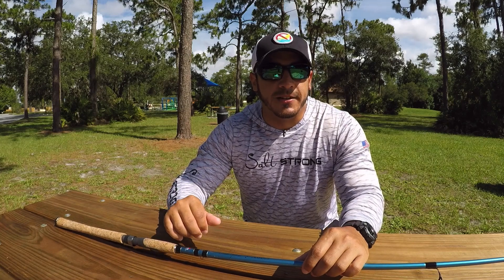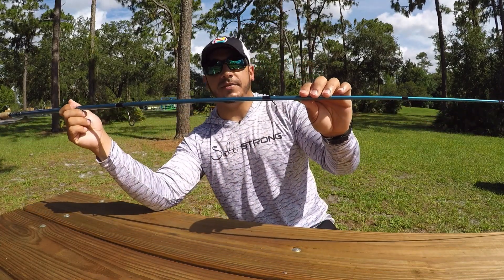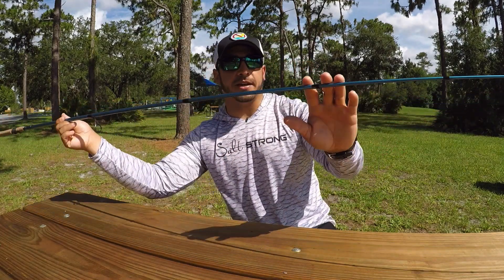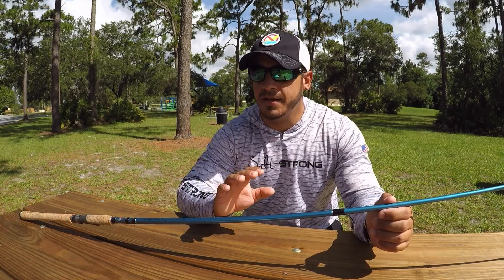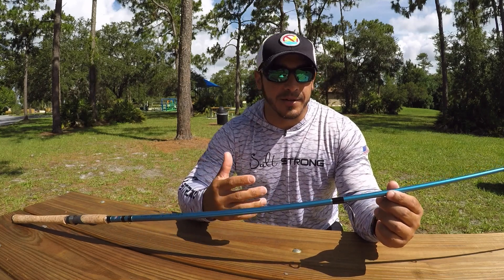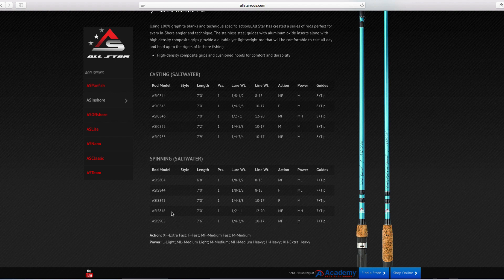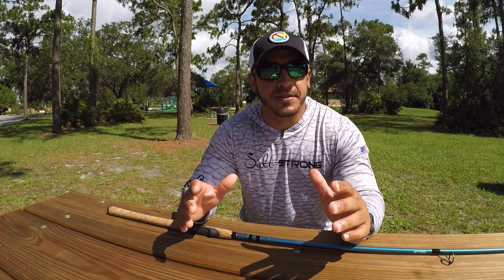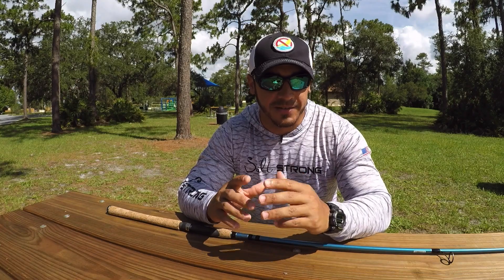All Star Inshore Series Rod Review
In this video, Tony reviews the All Star Inshore Series Rod. Tony has been using this rod for about four months and has really loved it.

He breaks down what he likes and dislikes about the rod in the video.

All Star Inshore Series Rod Specs:

Length: 7'6"
Rod Material: Graphite
Rod Handle: Cork
Action: Medium-fast
Power: Medium
Price: $99.99
Guides: 7+tip

Pros:

1. Casts Well
2. Strong and Sturdy
3. Lightweight
4. Holds Up Against Corrosion
5. Great Value

Cons:

1. Hard to Find
2. Confusing Label
3. One Piece Rod

If you have an All Star Inshore Series rod, let us know what you think of it in the comments below!

Click on the following link to our ultimate guide to buying a fishing rod

Click on this link for more information about our exclusive Insider Fishing Club

Tight Lines!